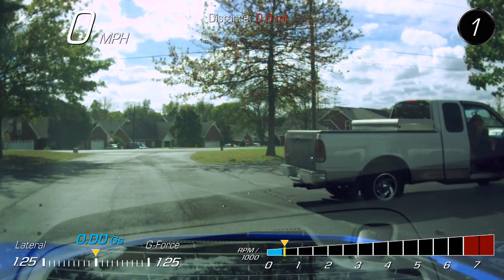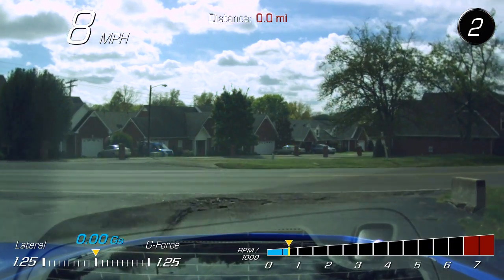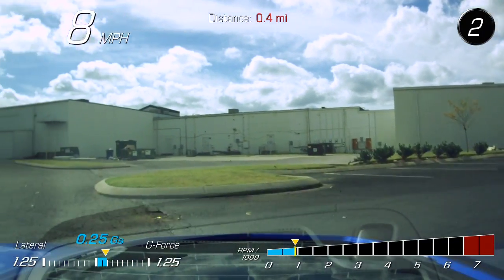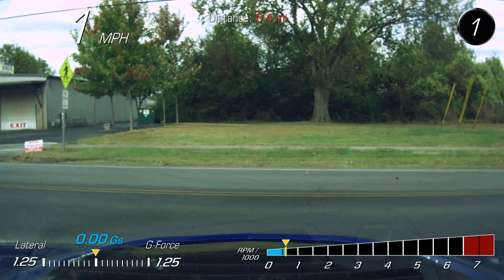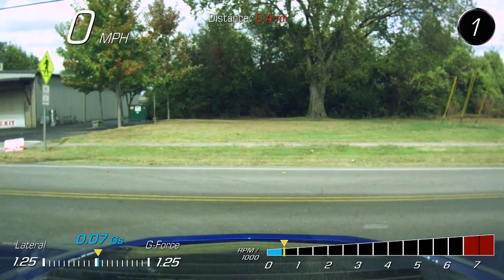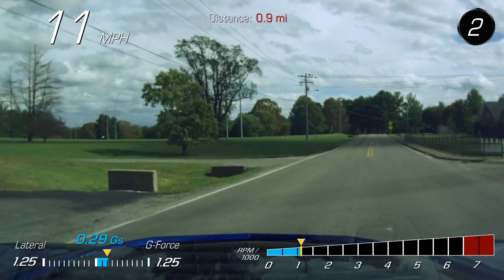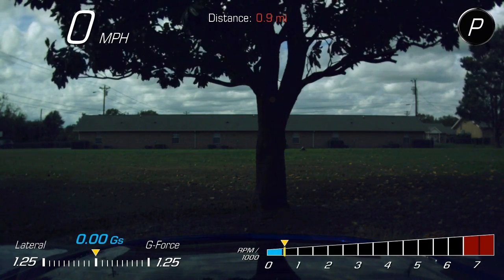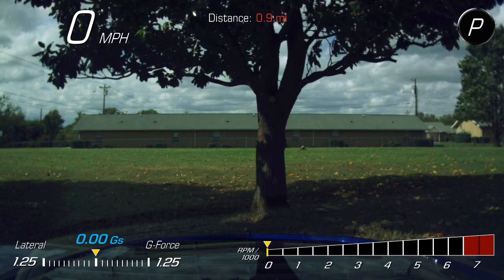Doug & I having fun in the ZL1